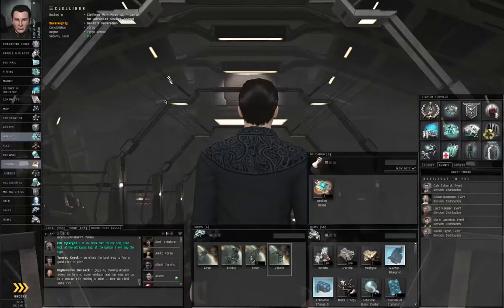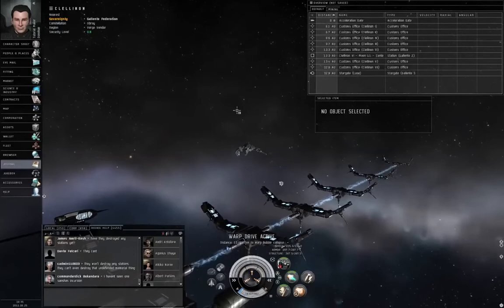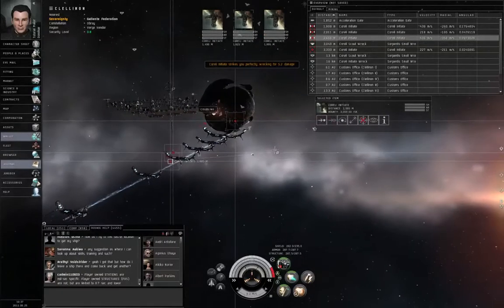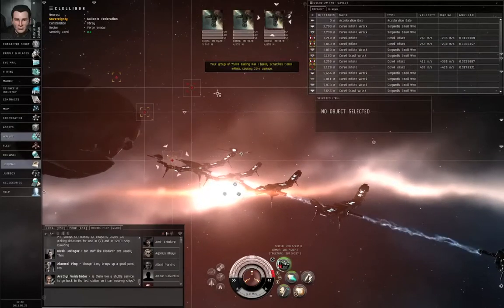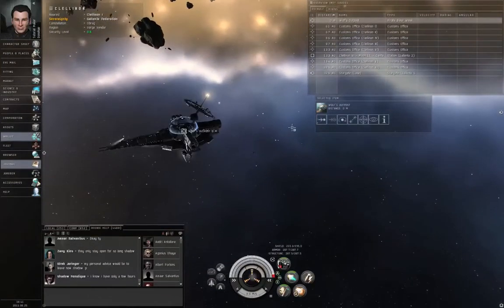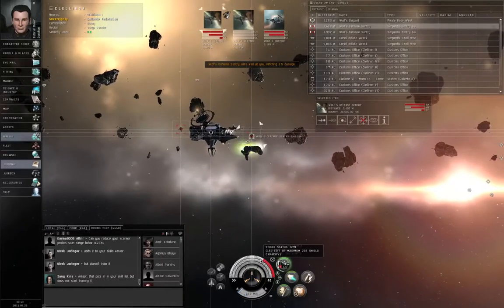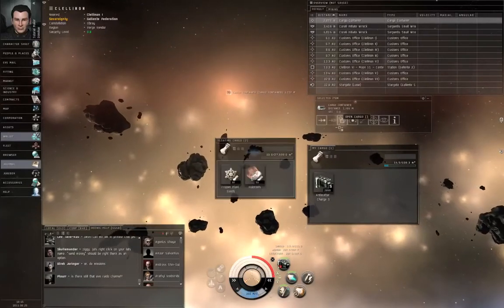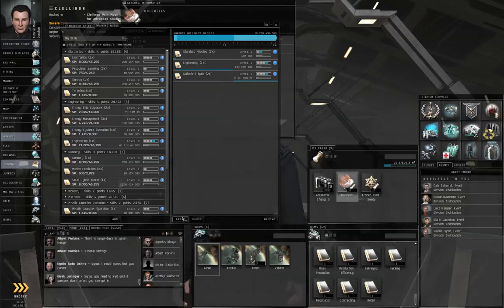How to Survive EVE Online - 28 Military (6 of 10).mp4